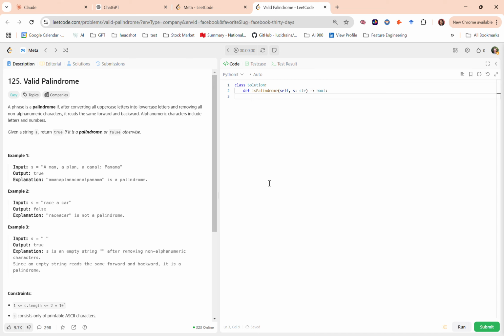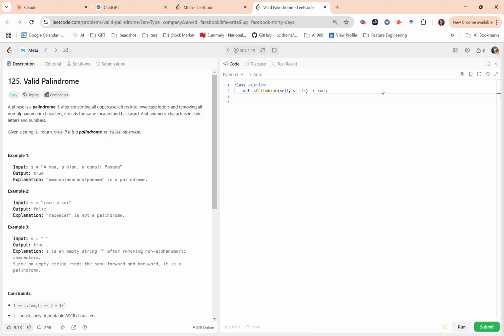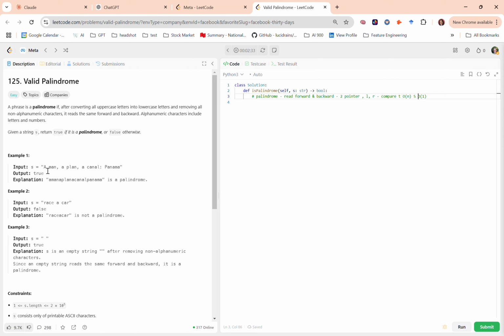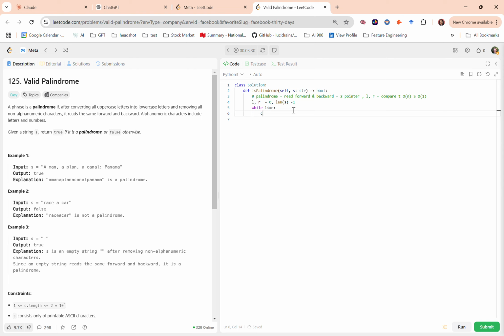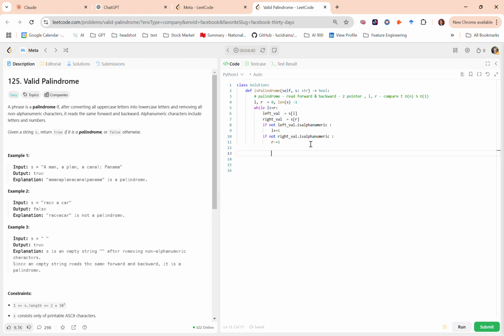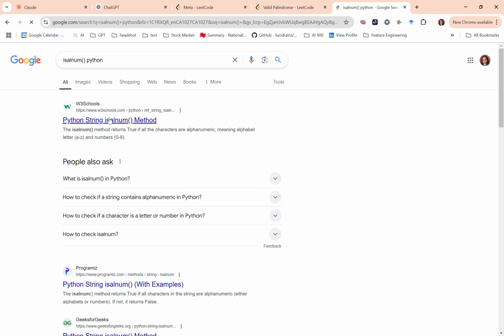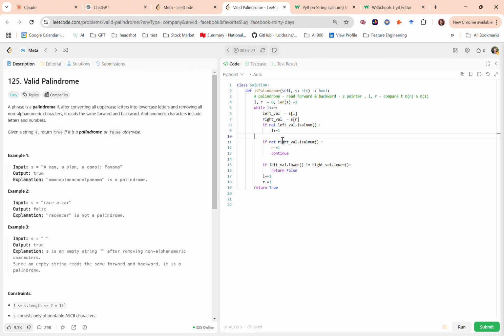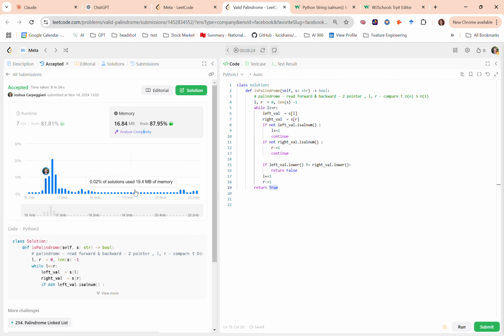Valid Palindrome || LeetCode 680 || Python